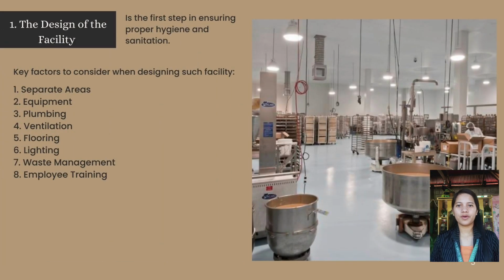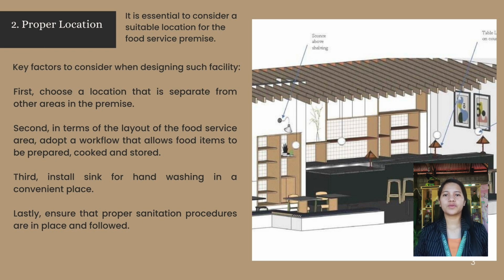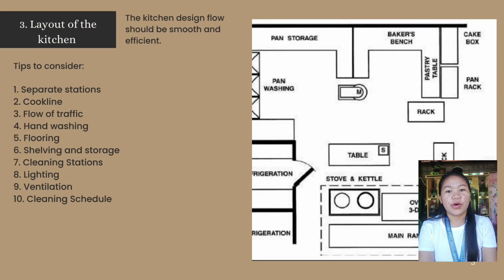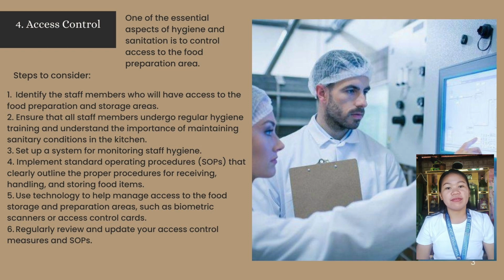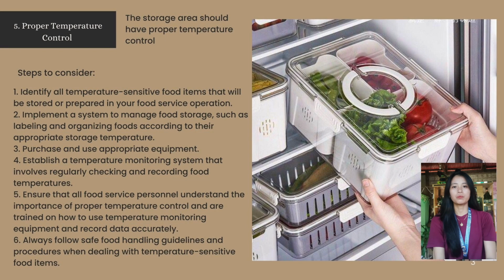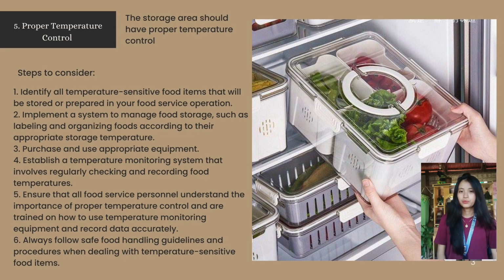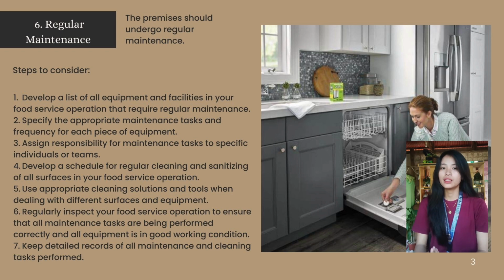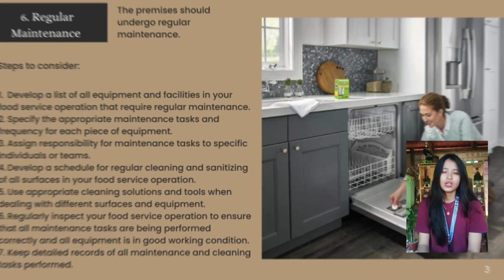MTEC-10 MODULE 12 Activity